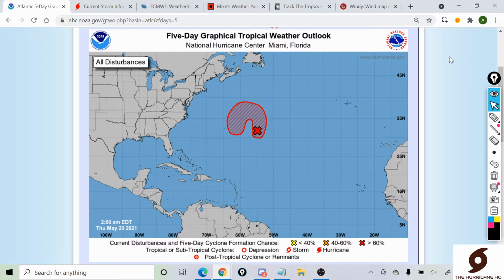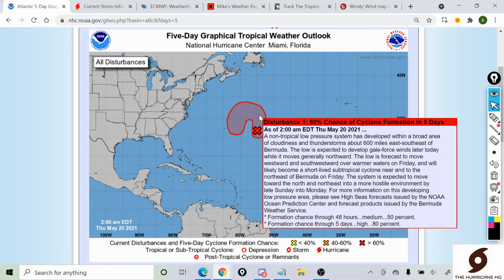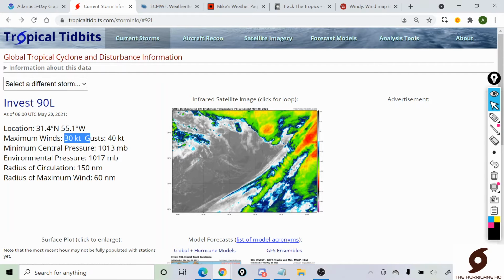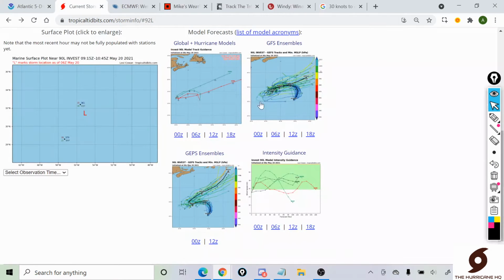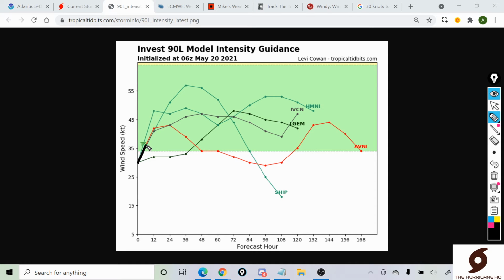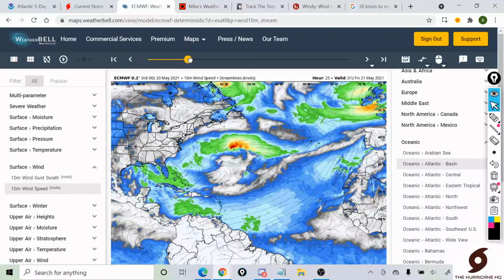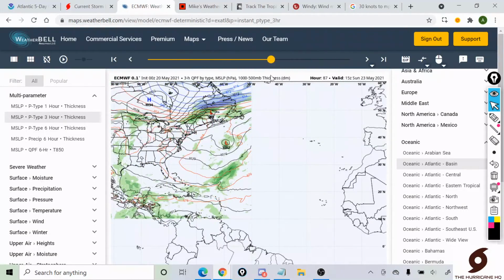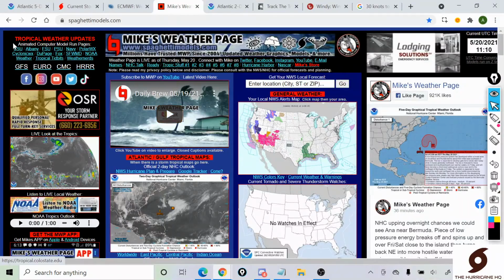Morning Update On Potential Upcoming TS Ana - The Hurricane HQ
Could this be tropical storm Ana? We will answer that during this video!

Comment your questions below and I will answer them as soon as we can.

Ask any questions in the comments section and they will be answered as soon as possible!